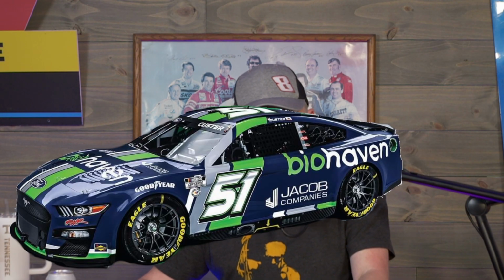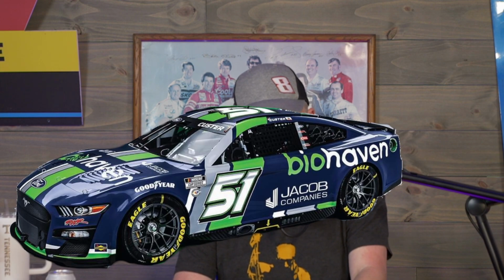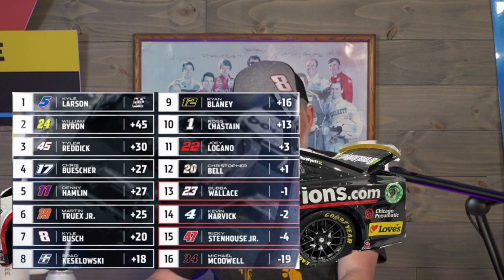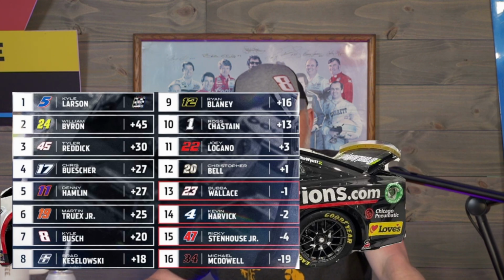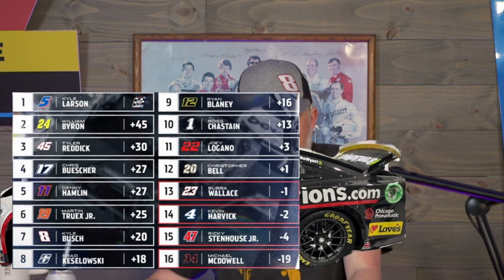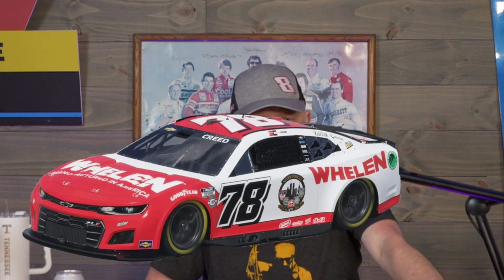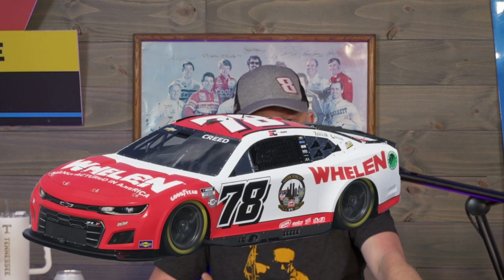Ep. 029 NASCAR 2023 Kansas 2 (Full Episode)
Paint schemes for the upcoming NASCAR 2023 Kansas playoff race. As we review every teams finish last week at the Darlington playoff race.
And FREE STUFF!

Thumbnail and scheme image credit:
Getty Images
NASCAR Media.com
NASCAR.com